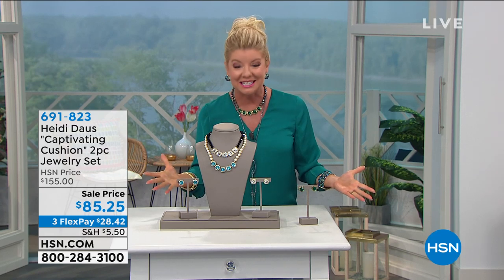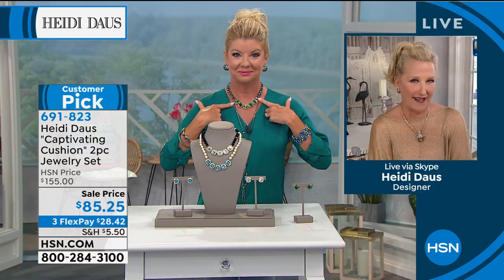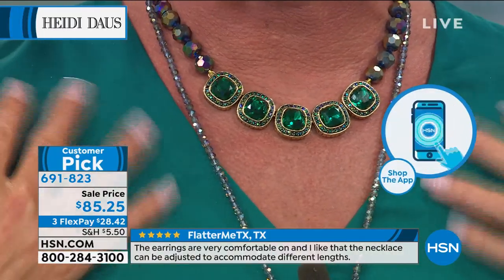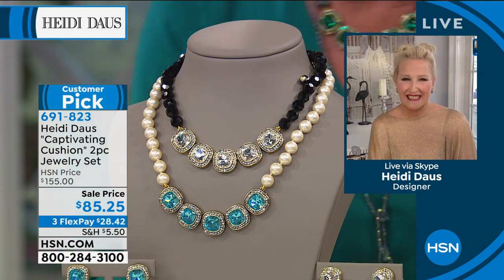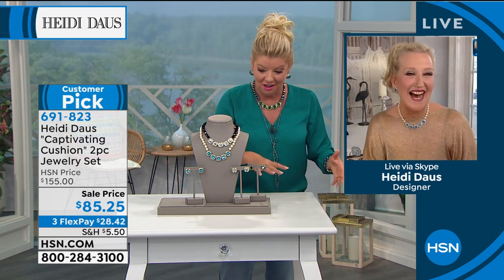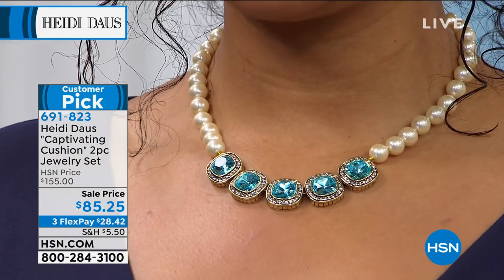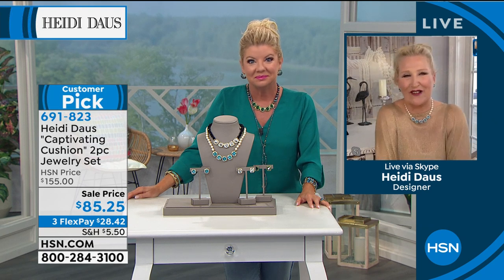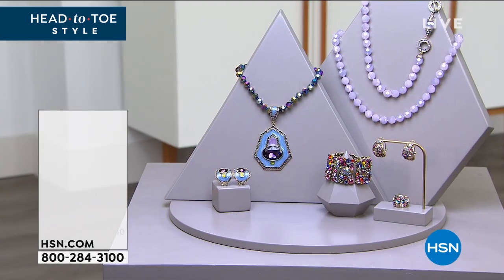Heidi Daus "Captivating Cushion" Necklace and Earring Set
Captivate any crowd when you show up wearing this couture statement piece set. The dazzling crystals and bold silhouettes make any ensemble a highfashion masterpiece.

    Beaded drop necklace
    Pair of earrings

Design Information

    Necklace features a single strand of individually knotted, round glass beads
      Linked, 5station drop features large, bezelset cushioncut glass stones framed by petite, pav round crystals
    Buttonstyle earring features a large, bezelset cushioncut glass stone stud framed by petite, pav round crystals